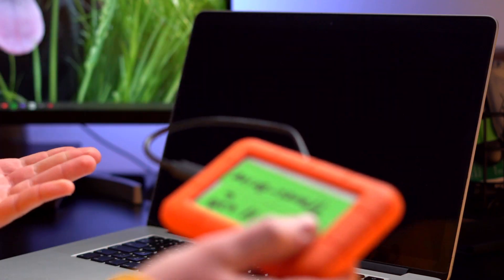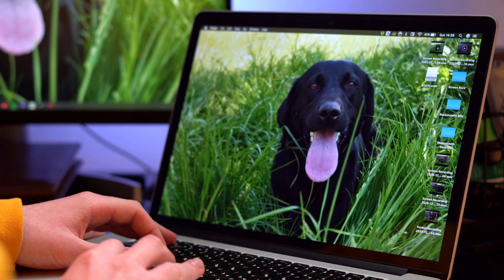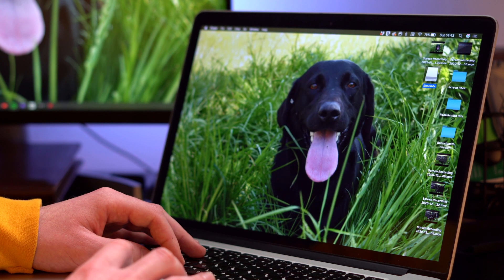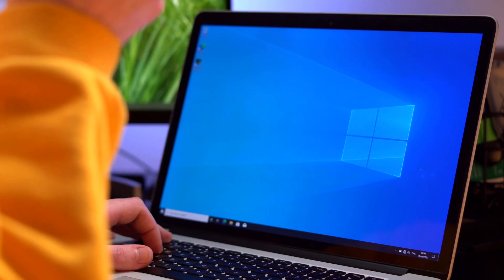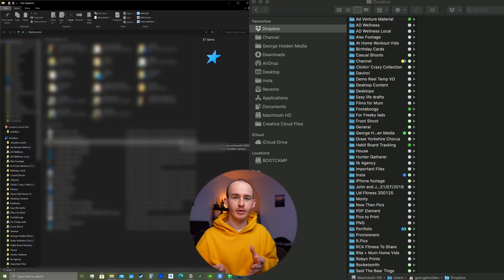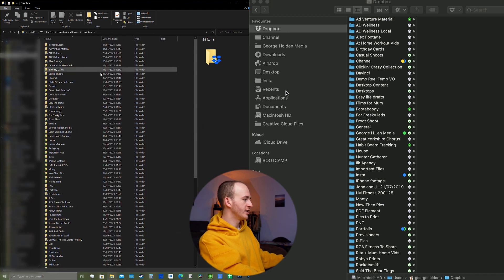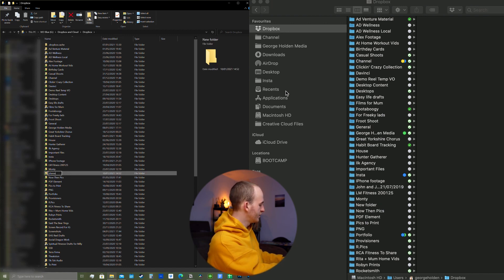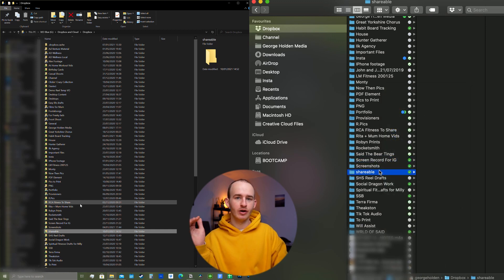How to SHARE files between Mac OS and Windows 10 on Bootcamp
After following any Bootcamp tutorial, there can be issues with how to install Windows 10 on Mac - many people have asked how they can share files between their Mac and Windows partitions, here's how!

Penfold UK Freelance Pension - The BEST 💸 (Legit, life changing!)

⏰ In this video, we're looking at ⏰
0:00 -

📸 Sony A7C
Tamron 28-75mm f/2.8
Tamron 17-28 f/2.8
Moza Air 2 Gimbal
Viltrox VX-18M Tripod

🎤 Rode VideoMic Pro+
Rode Wireless Go

💡 Godox SL60W (big soft light)
Godox SLB60W (the wireless version 👀)
Godox Softbox
Aputure AL-M9

💻 LG 4K Monitor
Logitech MX Anywhere 2 Mouse
GameSir Mechanical Keyboard
AMD Ryzen 7 CPU
Radeon GPU
Corsair RAM
NZXT PC Case

🎒 Peak Design Travel Bag
Peak Design Tech Pouch
Peak Design Medium Camera Cube

📱 iPhone 11
Mous Phone Case
Samsung Galaxy Tab S6 Lite